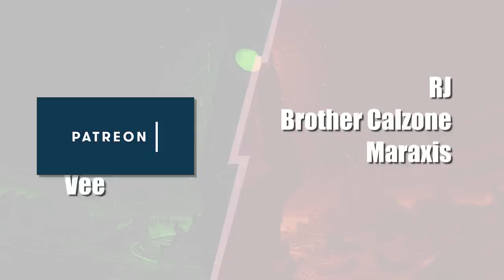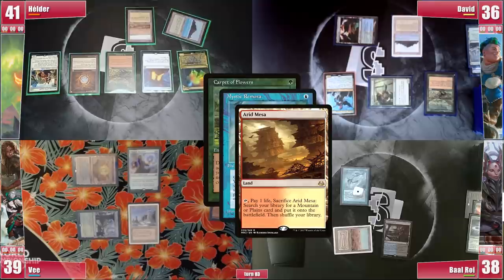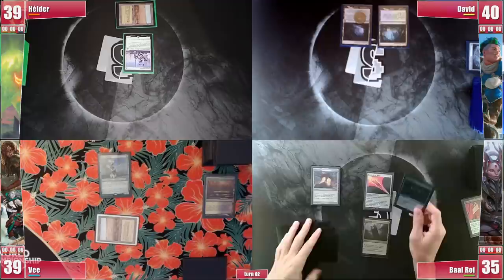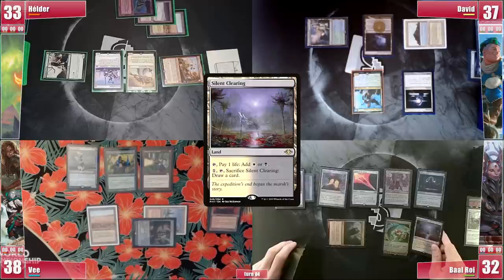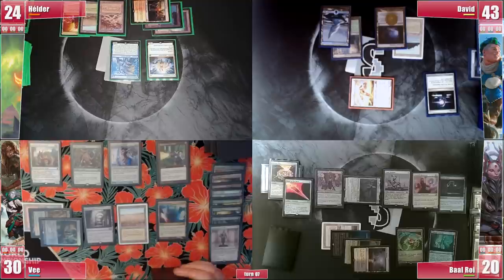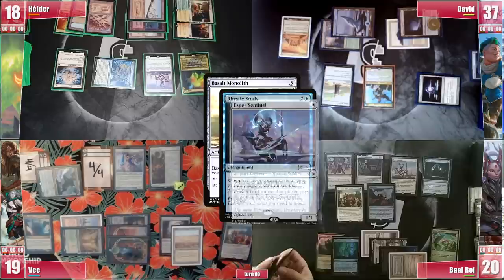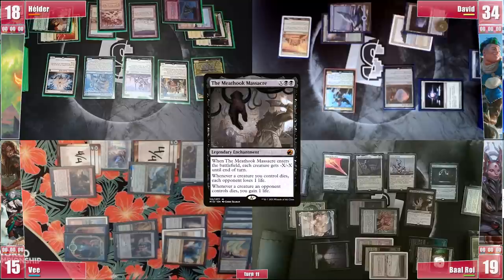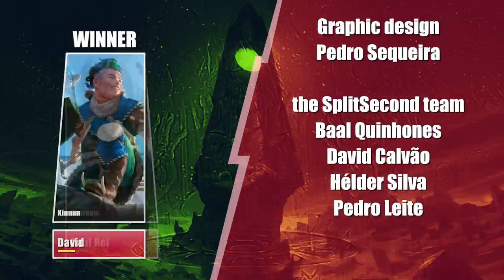Omnath 4c, Kinnan, Sharuum, Ardenn & Tana - cEDH Gameplay Ep 93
This week we receive a 1 year long Patron: Vee, to celebrate his support he brought his paper deck to battle against us!

❂ Hélder put together a Food Chain Omnath Locus of Creation
❂ David is piloting Pongo’s Kinnan's House of Mirrors
❂ Baal did a decade throwback at Sharuum combo
❂ Vee, brought his iteration of Ardenn and Tana stax

➥Support us to maintain and improve the quality of our videos